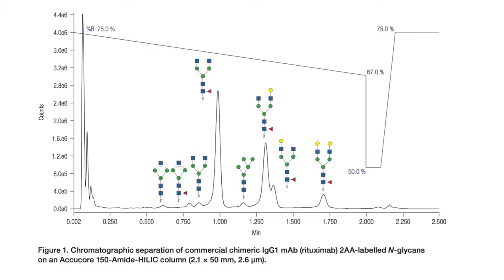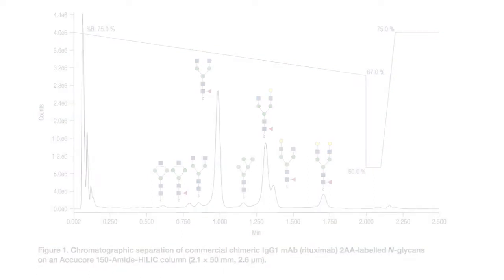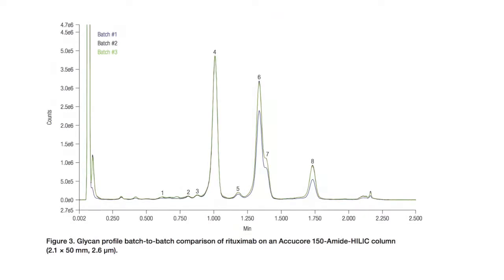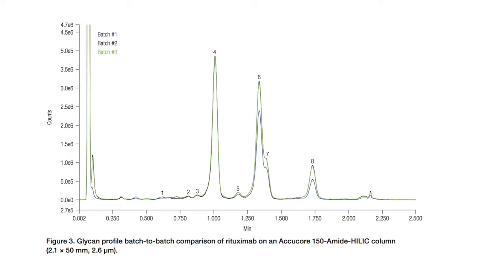Ultrafast, batch-to-batch comparison of monoclonal antibody glycosylation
Hear Dr. Stefan Mittermayr of the National Institute of Bioprocessing Research and Training (NIBRT) outlines a high-throughput screening method for unambiguous identification of glycoforms, with 20 times reduction in separation time compared to standard profiling methods and excellent batch-to-batch reproducibility for method development of novel mAbs and biosimilar products.